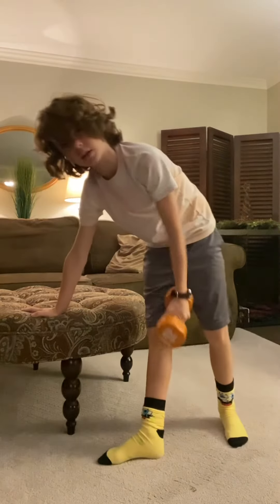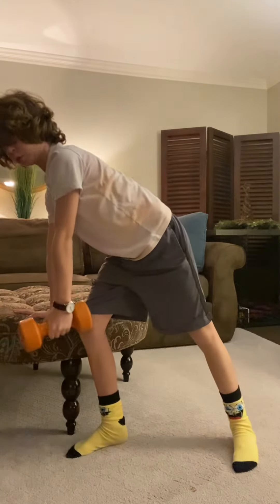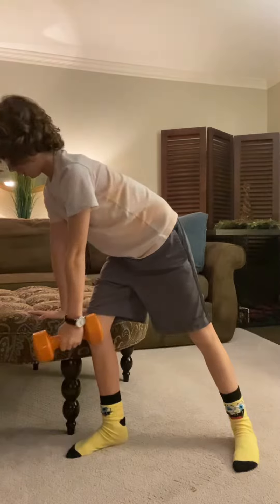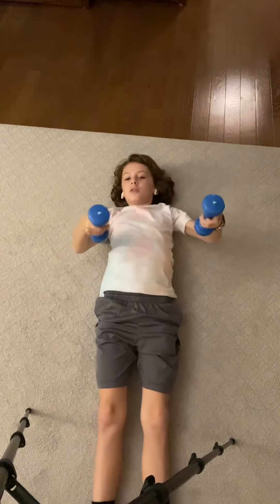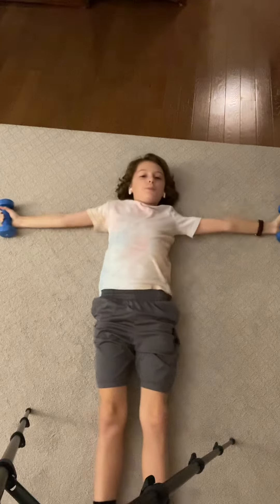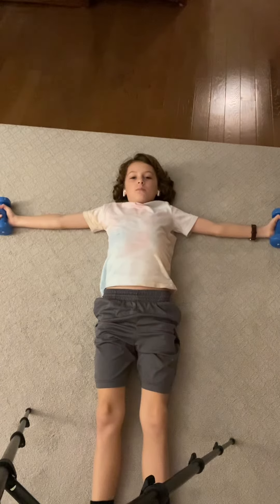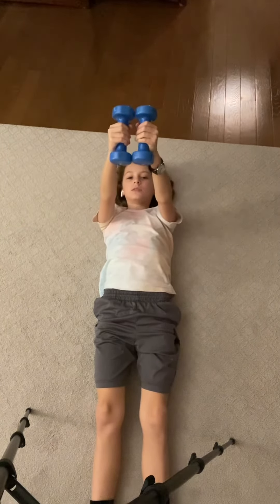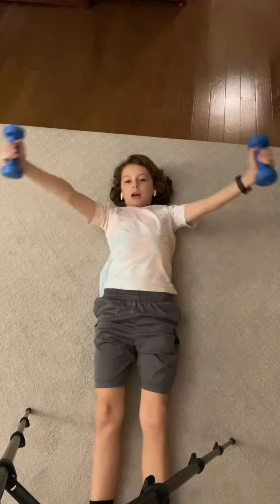Torso day ( 4 muscles )